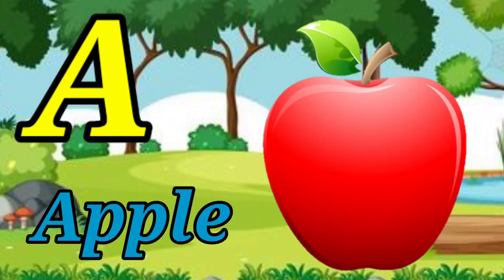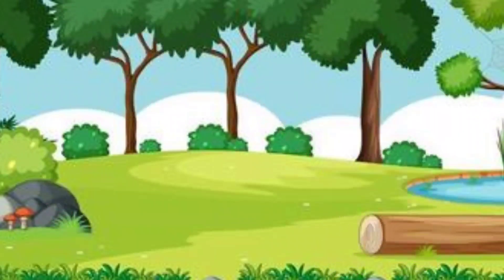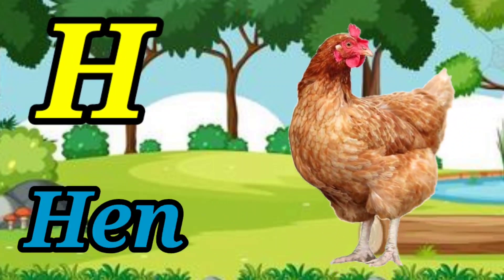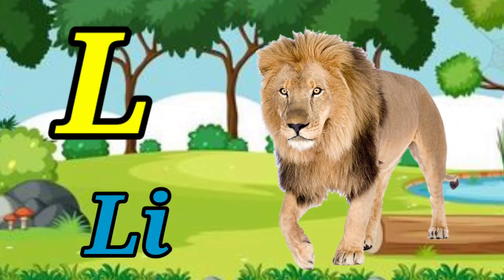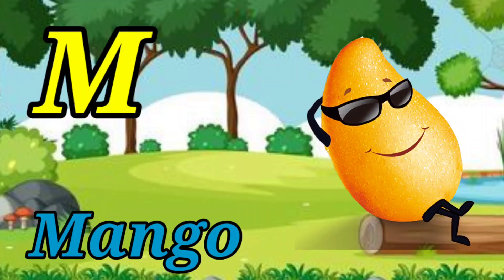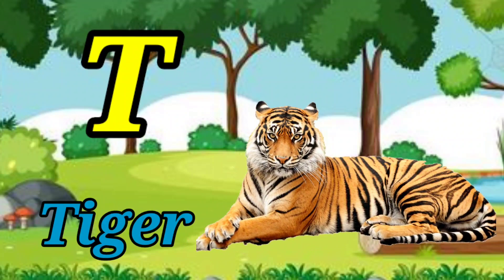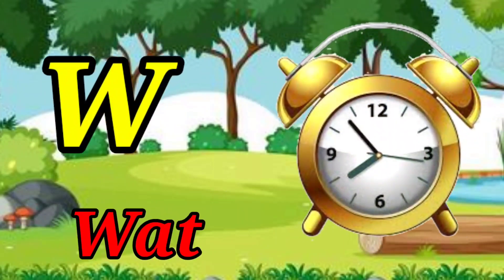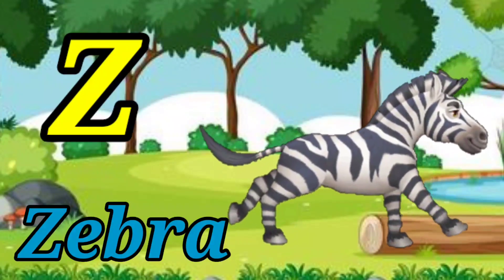A for apple 🍎, b for ball ⚽️ | Abc phonic song | A to Z | Abcd